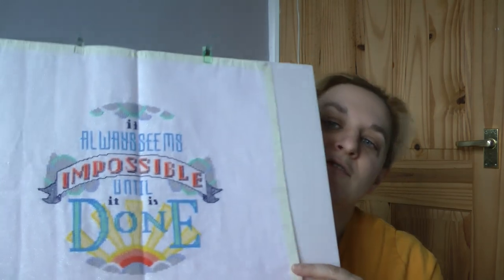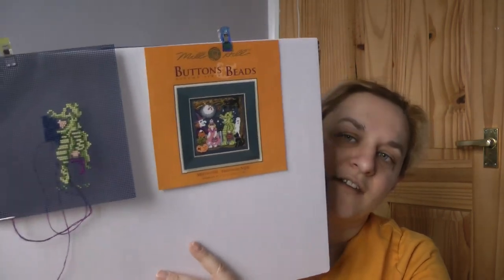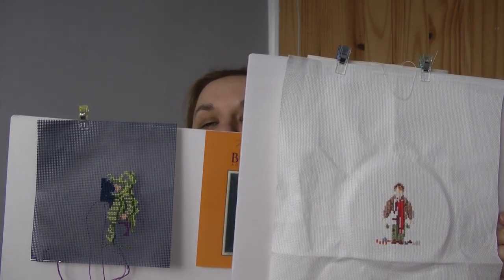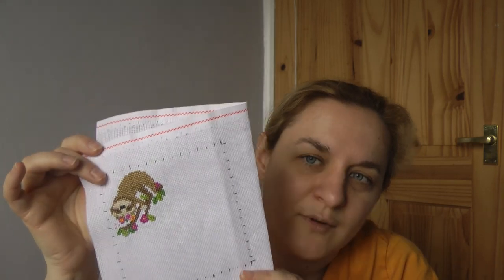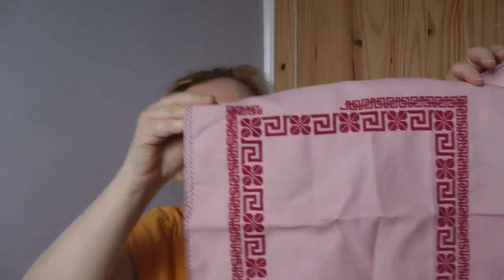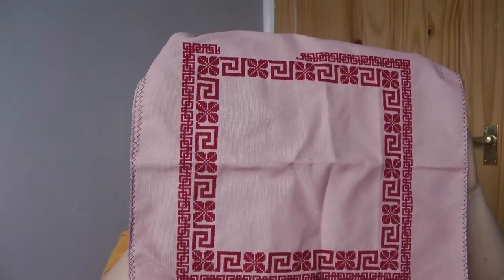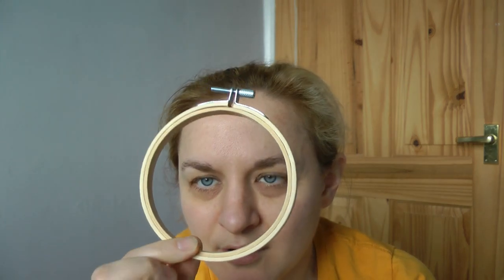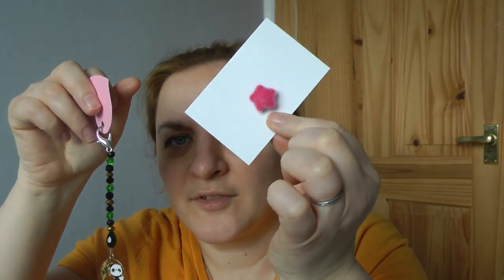Flosstube 5 – March Madness 2022 update and more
Welcome to my Flosstube channel today I have SCSMarchMadness2022 to share, some previous finishes, plans and haul.

Hash tags mentioned

Flosstubers mentioned
Sewmesarah - Sarah
Steel City Stitchers
Tiger Lily Designs – Kari
TeresaLittleStitcher - Teresa

Shops mentioned
Lakeside Needlecrafts, UK – lakesideneedlecraft.co.uk
Peakside needlecrafts, UK – peaksideneedleworks.co.uk
Florashell Needle Crafts, UK – Florashell.com
Crocette a gogo (finestradeltempsal) – Etsy
Jess_gets_stitching, UK – Instagram and Etsy
2x2stitchart – Etsy (sampler 15)